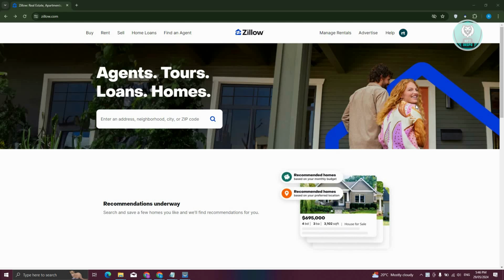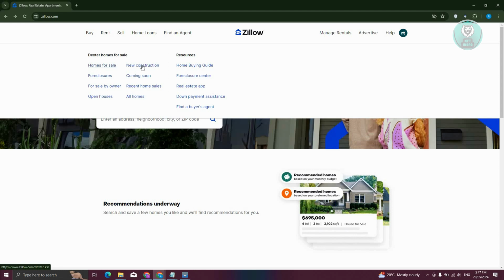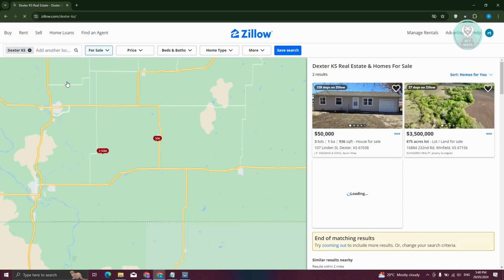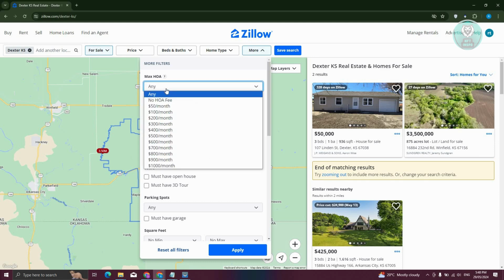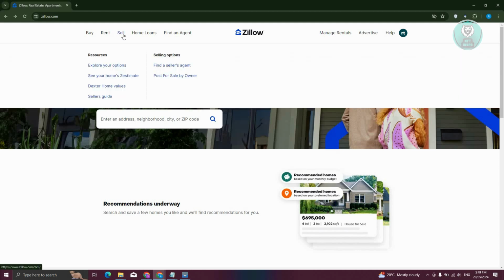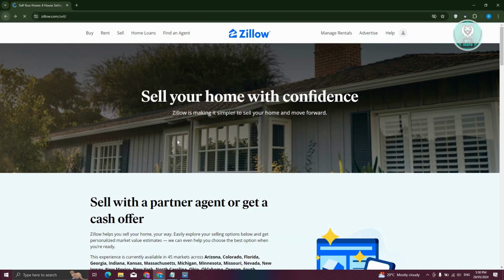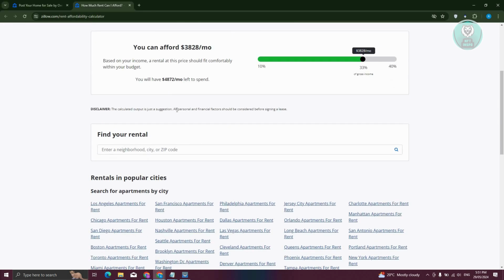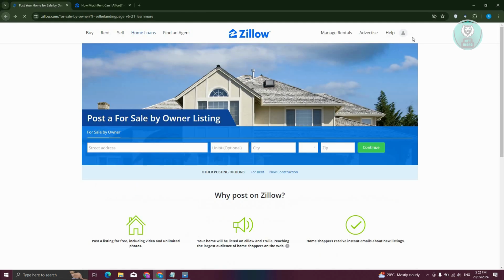How To Use Zillow Rental Manager In 2025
If you want to be able to use Zillow Rental Manager in 2025, then this video will be perfect for you!